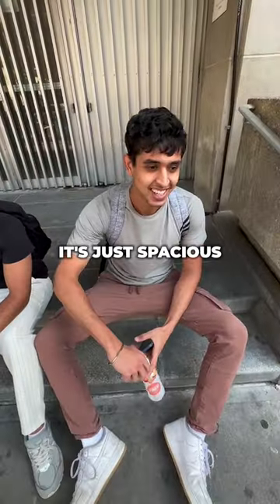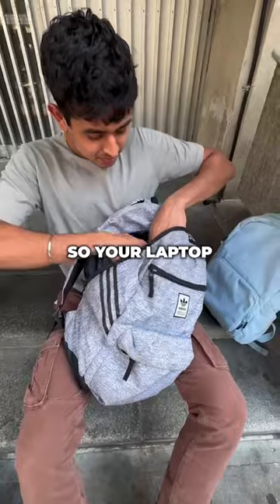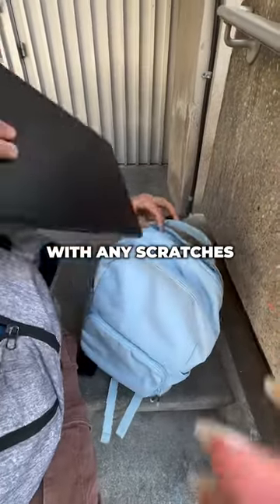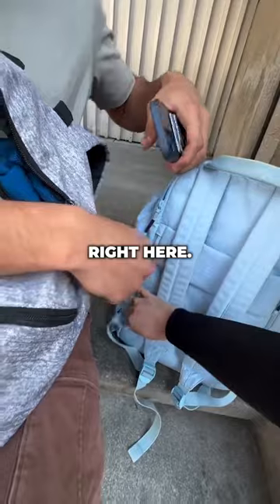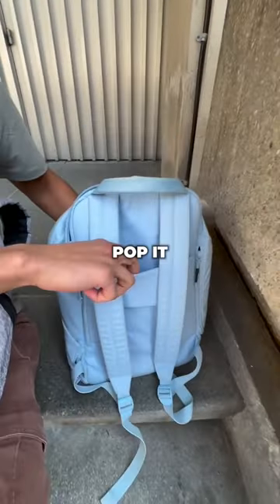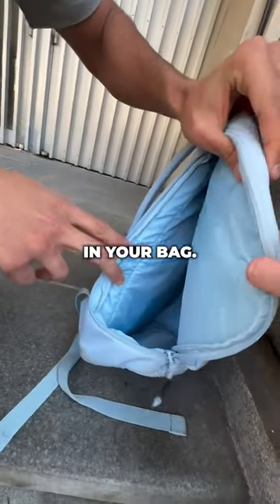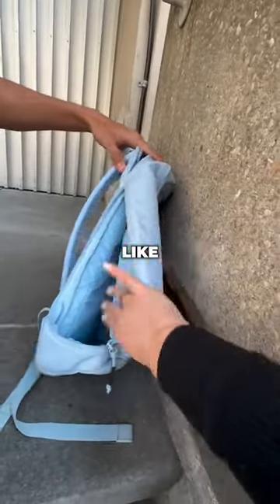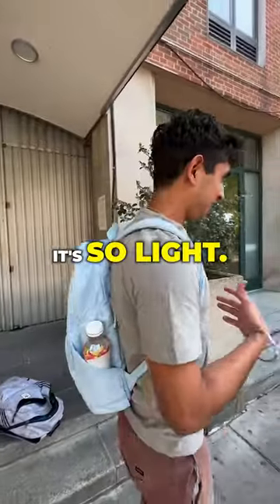This bag has more space than your backpack!